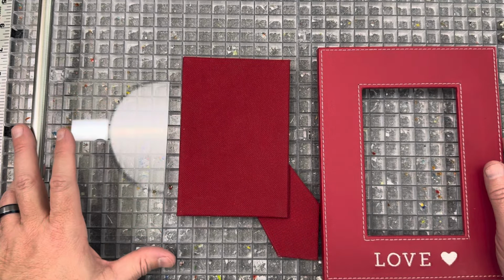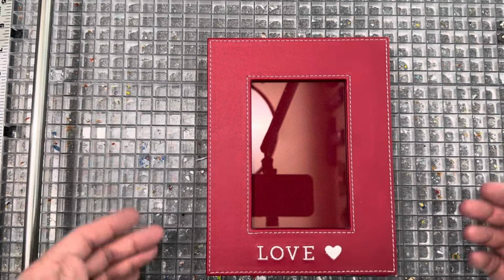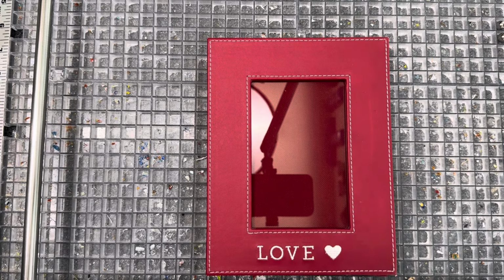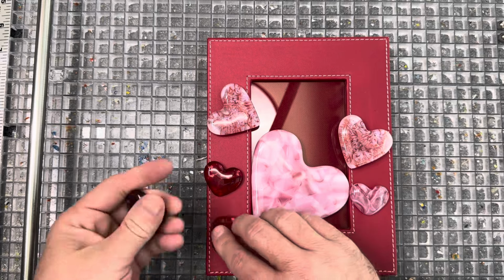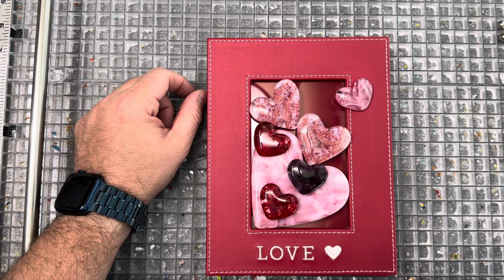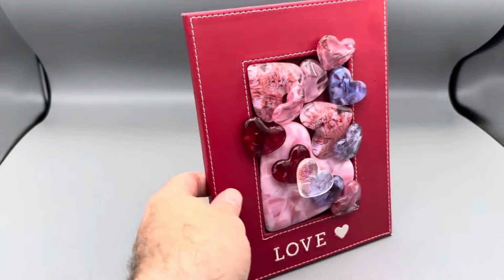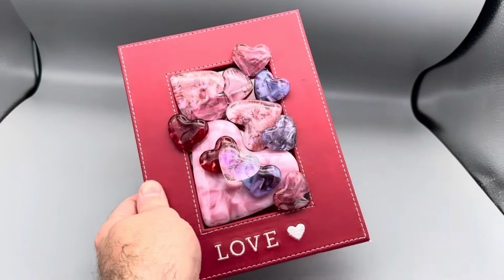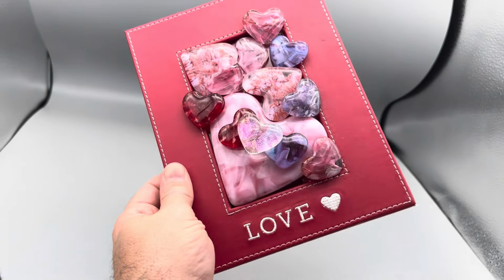Group Challenge Becomes Fun FusedGlass and Thrifted Upcycling Project! (Video 354)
The Facebook group “Lunch with a Glass Artist” is a great group of artists who have a FREE zoom call every Saturday!